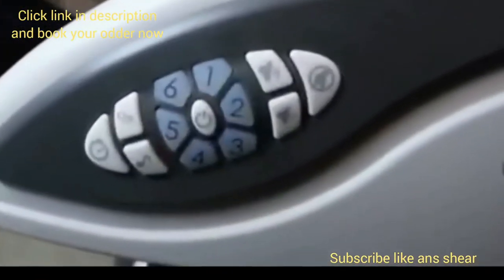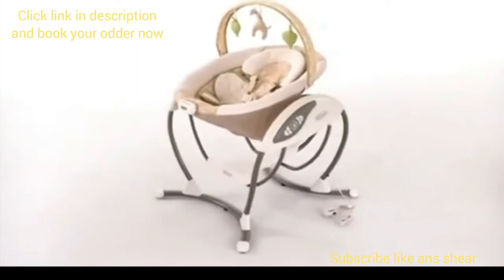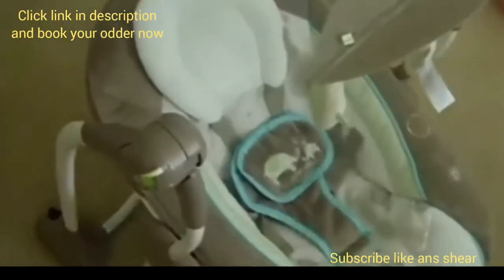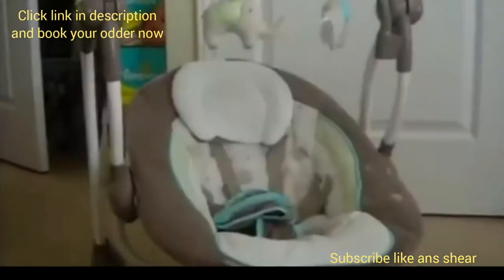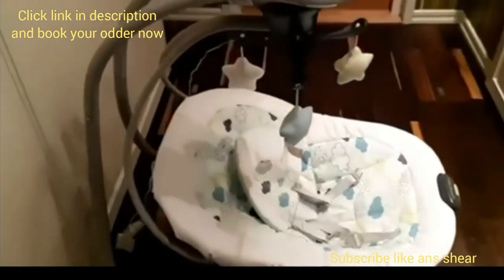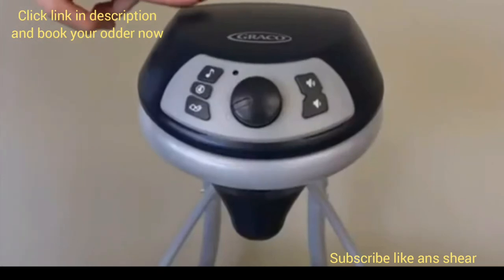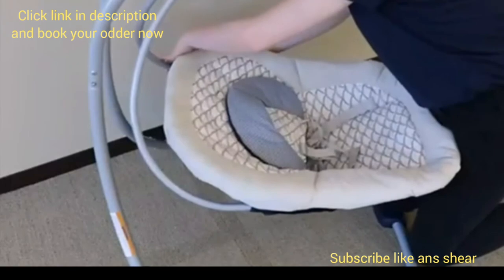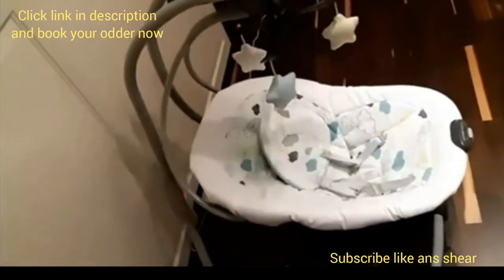Portable Baby Rocker|4 Height Levels and3 Reclining Positions with One Click|Soft Padding Seat |Gray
in this video we review about baby rocker best quality 100%
click link below and odder now.

BEABA Up & Down Rocker

BEABA’s new Up & Down Rocker allows baby to share every moment with family and participate in all surrounding activities. With 4 adjustable height levels and 3 reclining positions, parents can bring baby to eye level no matter where they are in the home.

easily adjust rocker to 4 different heights – with one hand change seats reclining position to 3 different angles

5 point harness, excellent stability, integrated locking system for rocking function

soft padded seating providing maximum comfort baby

ergonomic insert with head hugger for optimal support (0-3 months), 5-point safety harness and shoulder protection

removable cushion and newborn support, hand washable

Product information

Package Dimensions25 x 24 x 6.5 inchesSafety warningRocker (max 20 lbs/9kg). Always use the restrain system. Do not use the rocker once baby can sit-up on their own or has reached 20 lbs/9 kg, whichever comes first. Never leave child unattended in rocker. This is not a sleeper. For sleep, move baby to an appropriate sleep product, like a crib, bassinet or cradle.Batteries requiredNoIs portableYesItem Weight12.97 pounds

Additional Information

ASIN: B087CC4SJY

Best Sellers Rank:

#33,831 in Baby (See Top 100 in Baby)

#96 in Infant Bouncers & Rockers

Important information

Safety Information :

Rocker (max 20 lbs/9kg). Always use the restrain system. Do not use the rocker once baby can sit-up on their own or has reached 20 lbs/9 kg, whichever comes first. Never leave child unattended in rocker. This is not a sleeper. For sleep, move baby to an appropriate sleep product, like a crib, bassinet or cradle.

See mor

Most rockers place baby on the floor. We wanted to change that. Our Up & Down Rocker has an adjustable height so your little one can be included in all family activities. ☺️ Plus, it’s pretty cute.Most rockers place baby on the floor. We wanted to change that. Our Up…

￼ BEABA + Follow

Shop our Black Friday Sale and find the perfect gift for anyone who’s pregnant, has a baby or a toddler 👶 🍼Shop our Black Friday Sale and find the perfect gift for anyone who’s p…

￼ BEABA + Follow

Our Up & Down rocker does exactly what its name says - it goes up and down! This makes it easy to involve baby in family activities, so you can bring baby up (and down) to socialize and relax all over the house. Not only is our rocker highly functional, but its sleek design complements any home! Where will you bring baby? ⁠Our Up & Down rocker does exactly what its name says - it goes up and…

￼ BEABA + Follow

Whether you're gifting someone, or buying for you (hey, treat your beautiful baby and your fine self ✨) our Black Friday Sale (biggest sale of the year!)Whether you're gifting someone, or buying for you (hey, treat your
In case you missed it: you can shop our Up & Down Rocker and the rest of our BEABA Maison Collection on Amazon! 🏡In case you missed it: you can shop our Up & Down Rocker anIf you're gifting parents and babies this holiday season, let us help you buy something great.If you're gifting parents and babies this holiday season, let us hel